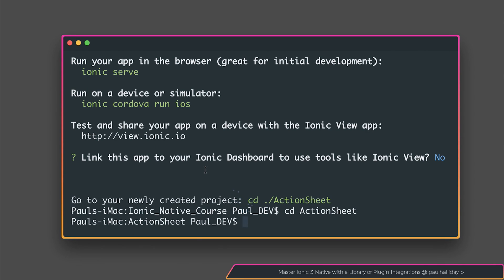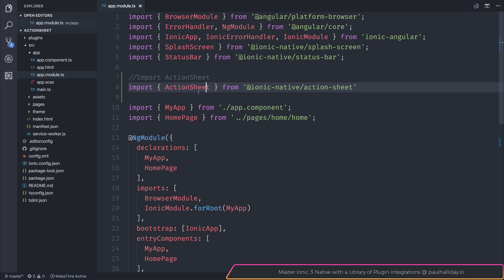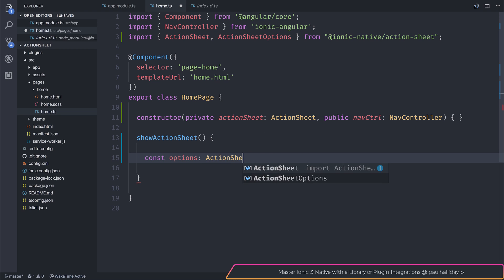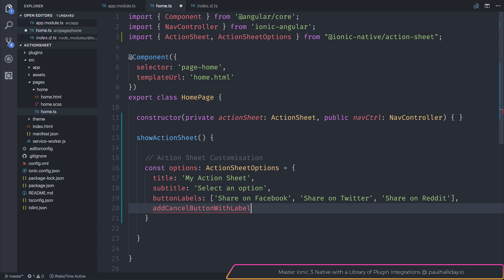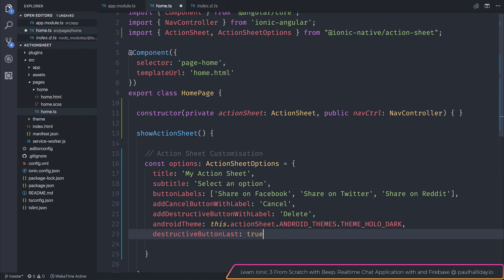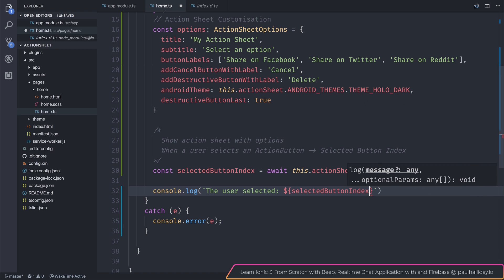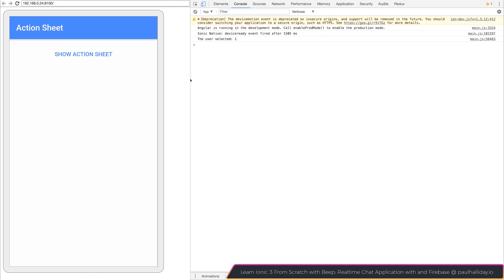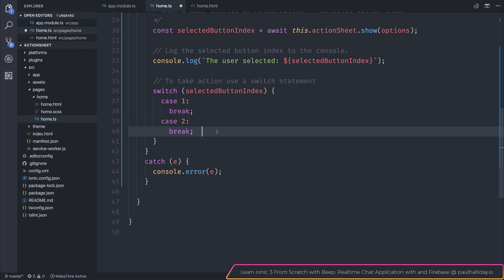Ionic 3 - ActionSheet with Ionic Native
In this video, we take a look at integrating ActionSheet within our Ionic applications. This is the Ionic Native version and as a result offers a truly native action sheet to the user.

Paulhalliday.io:
Learn Ionic 3 From Scratch